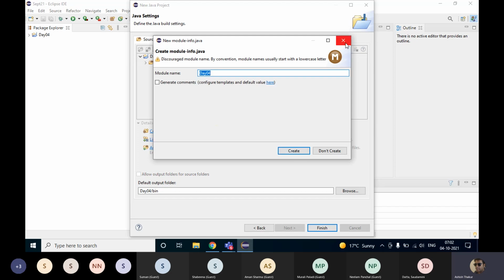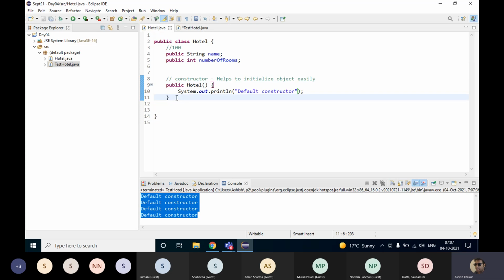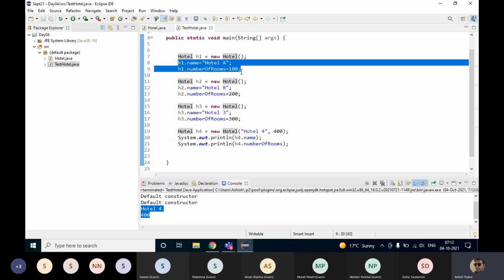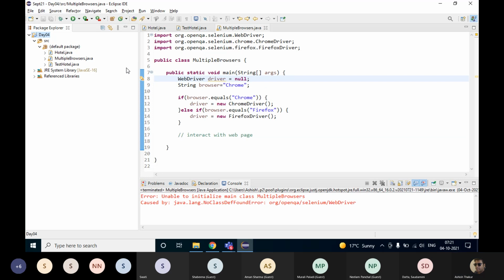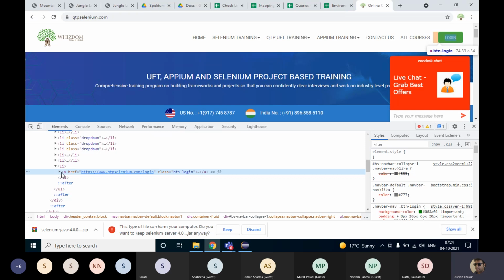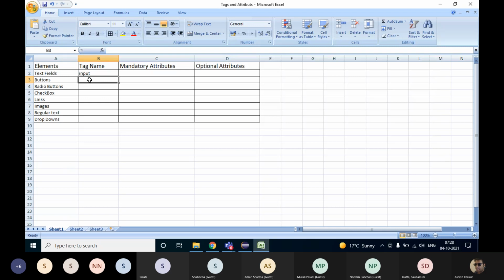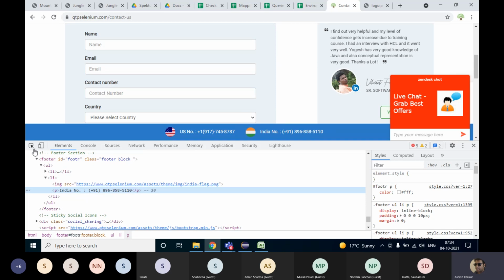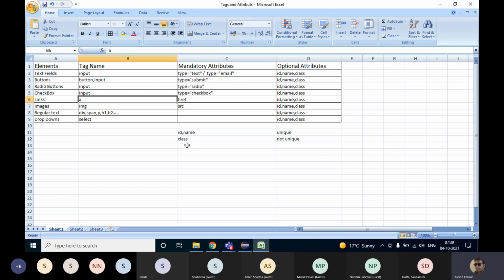Selenium Java Training Trial Class 4 Oct 2021 || Whizdom Trainings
For learning selenium and frameworks refer